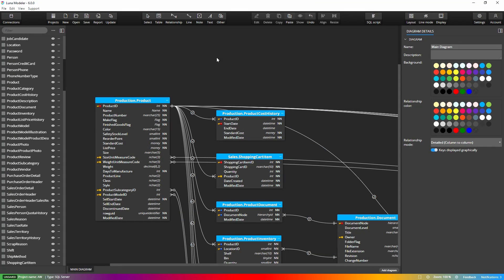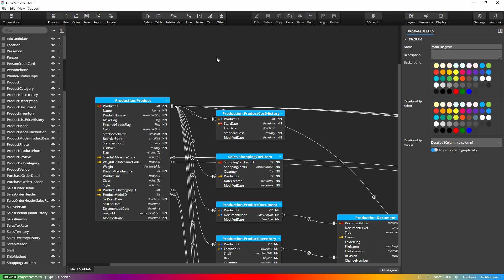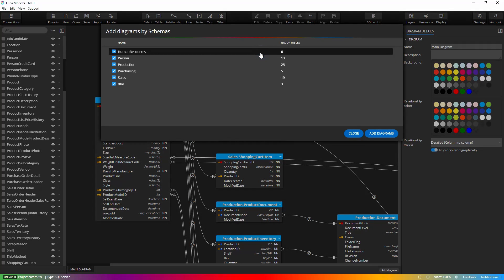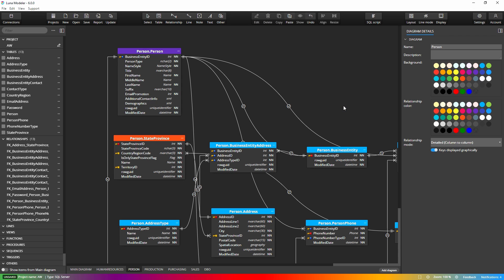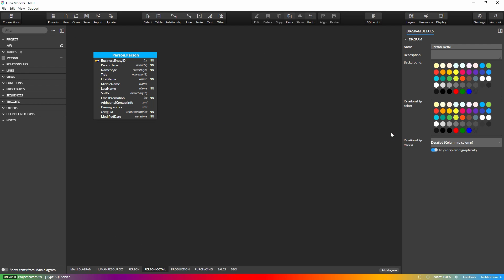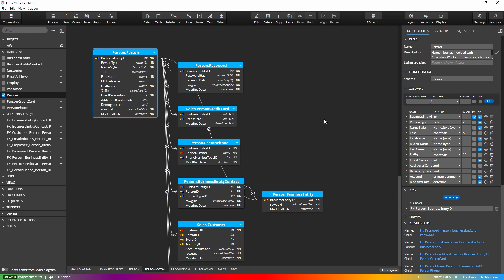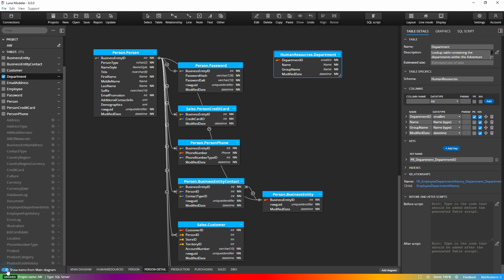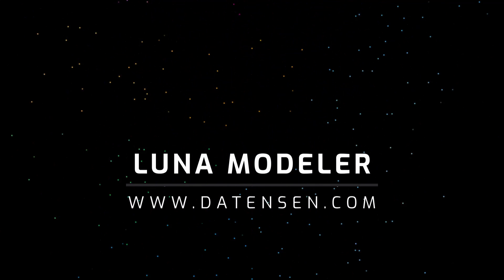How to use sub diagrams in Luna Modeler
Learn how to easily split a large ER diagram into multiple sub-diagrams in Luna Modeler.